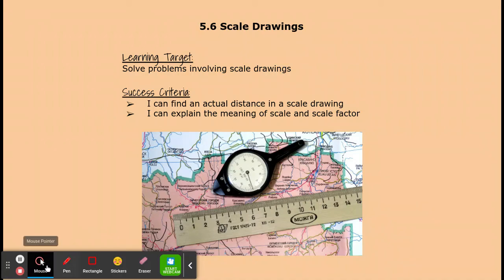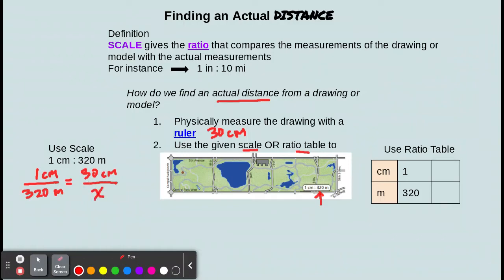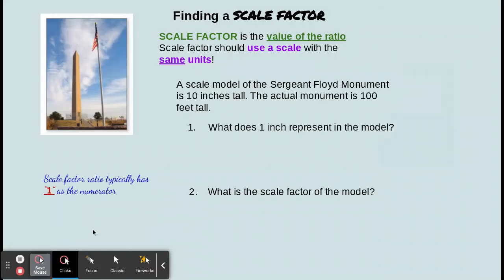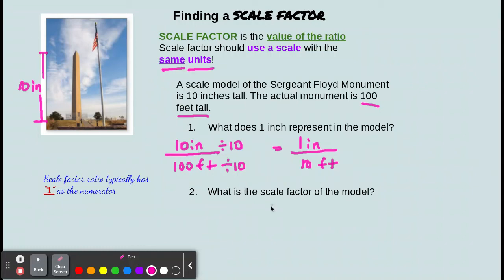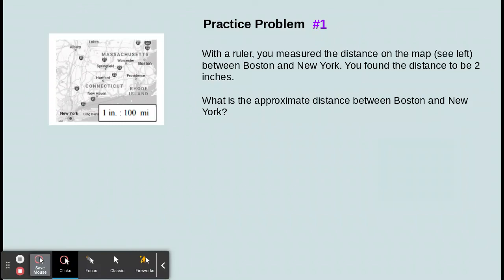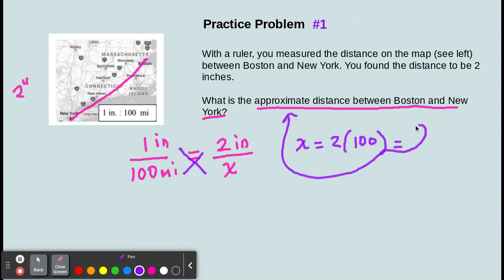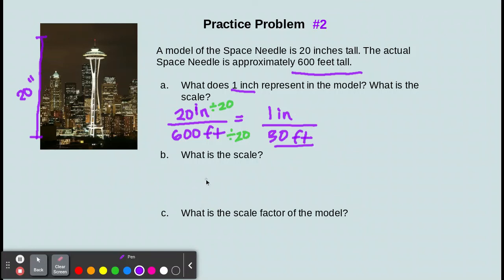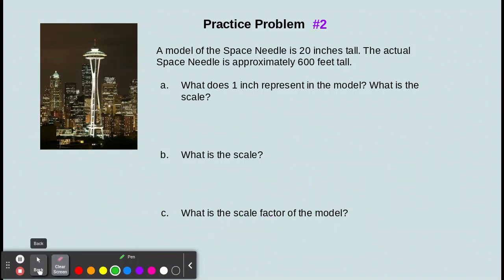Lesson 5.6 Video